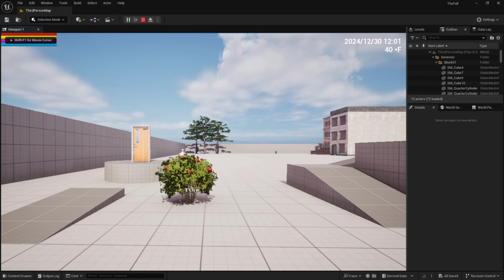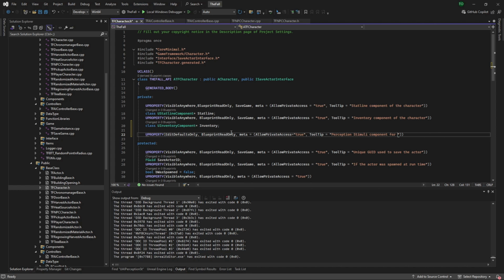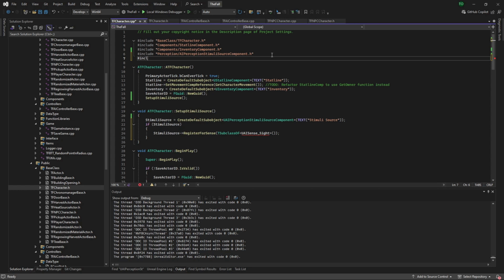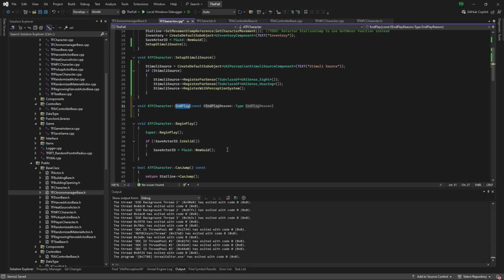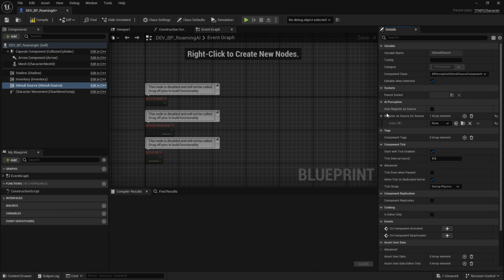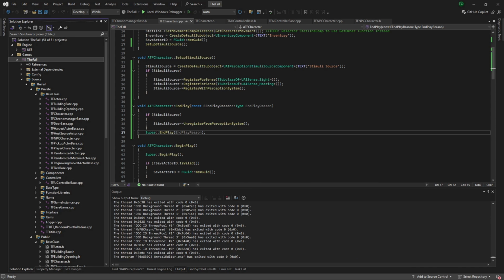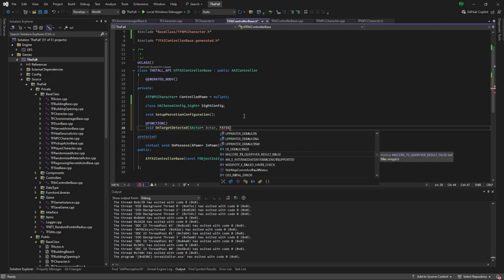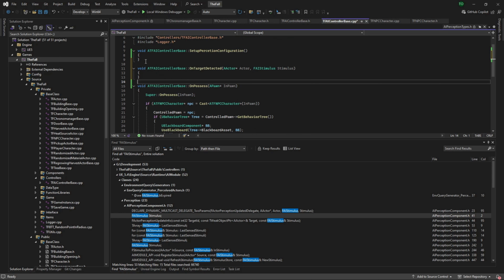UE5 C++ Survival Game EP 65 - Adding Perception - Part 1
In this episode, we start adding the perception components to the AI, to allow them to see other NPC's and actors.